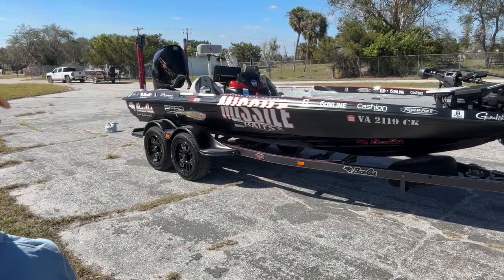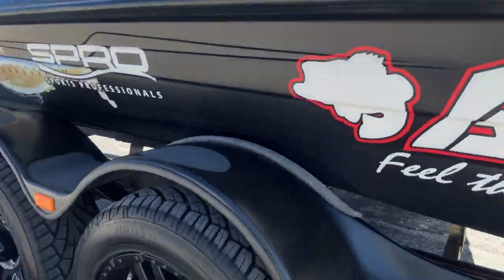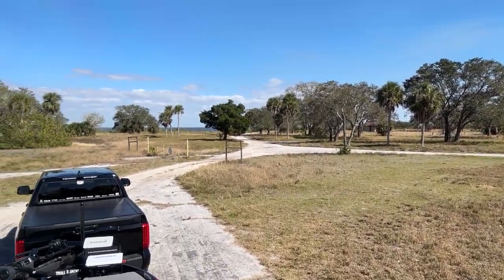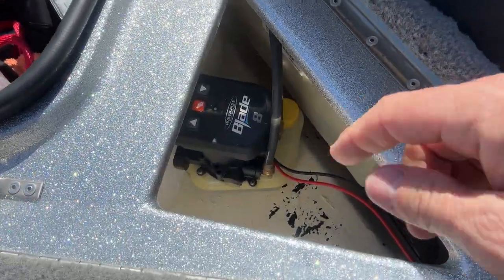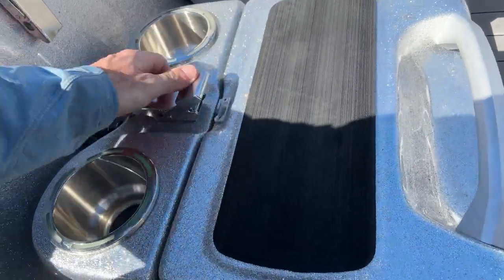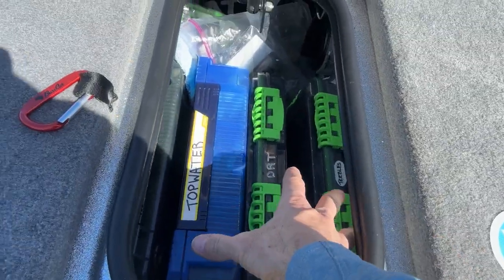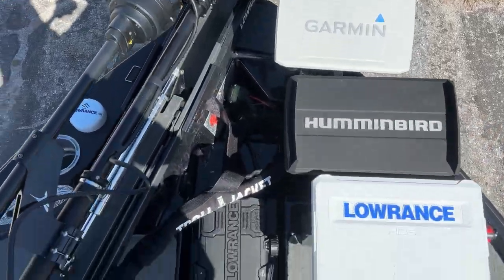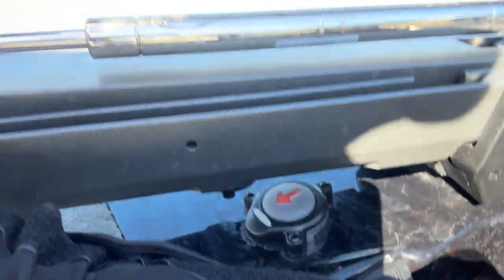Puma STS Full Walk Through After Setup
Check out the full setup on John Crews' new Bass Cat Puma STS as he gets ready for the 2023 Bassmaster season opener.